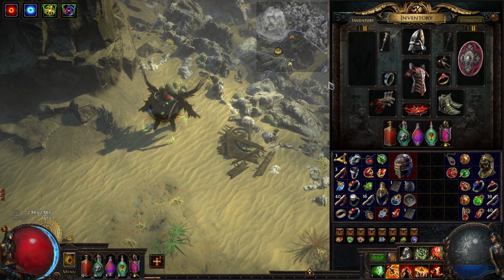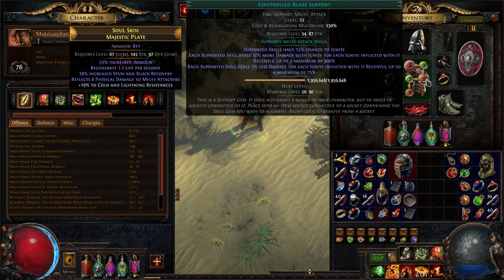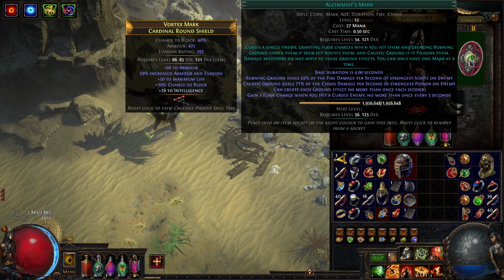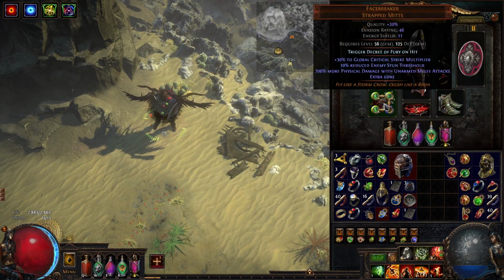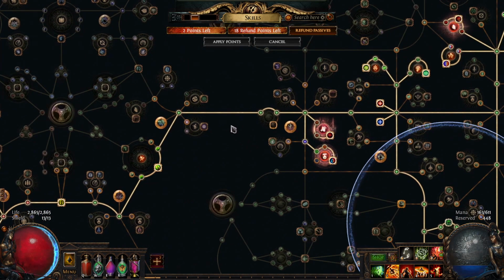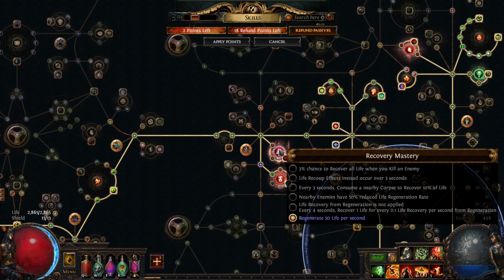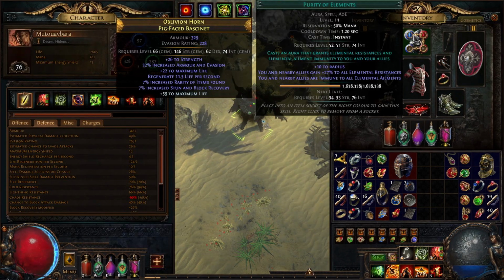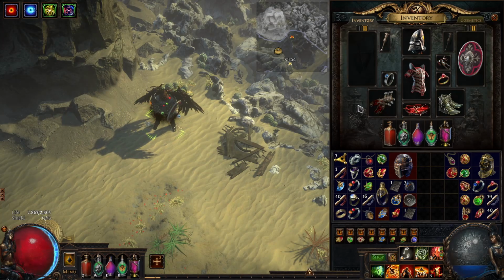Path of Exile | Facebreaker Build | Maps Level | 3.22 Trial of the Ancestors Update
0:00 Disclaimer
1:12 Build in action
10:31 Skills, Passives and Gear